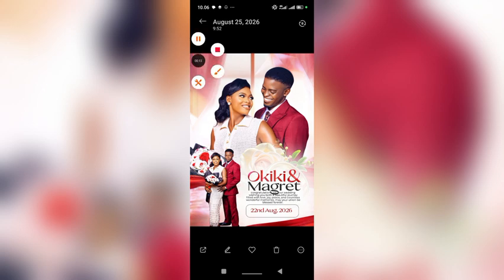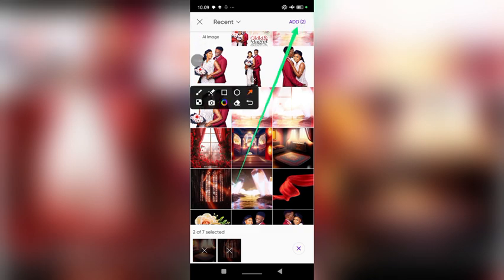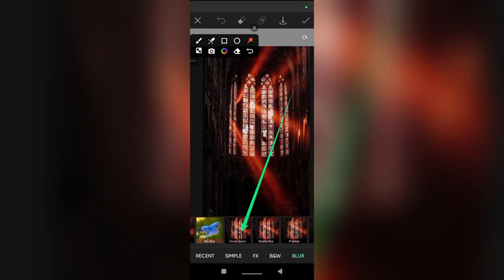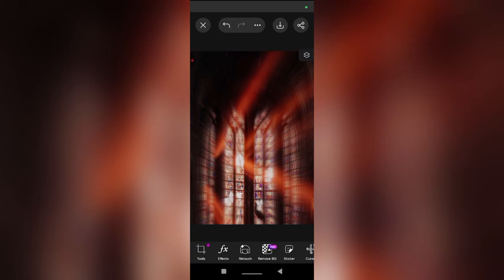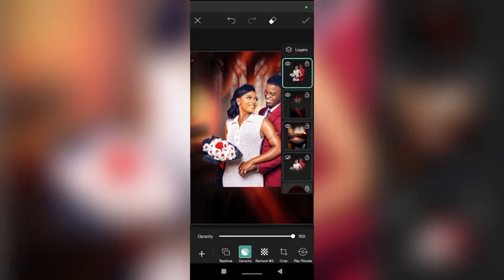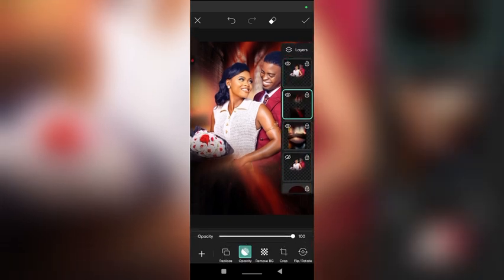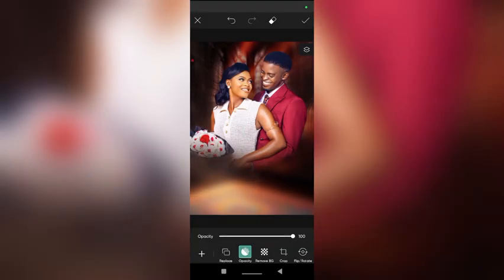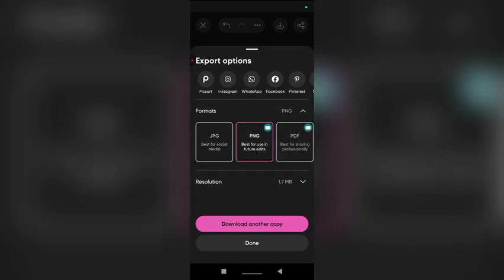How to create a professional wedding Flyer (part 3)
Want to learn how to create a professional wedding flyer from scratch using just your smartphone? In this video, I’ll take you through the complete design process step by step—from creating a stunning background to adding beautiful typography, images, and other design elements.

We’ll start by creating and manipulating the background using PicsArt, then export it and bring it into PixelLab, where the real design comes together. You’ll learn how to properly arrange your text, add images and other resources, and combine everything to create a clean, professional, and visually appealing wedding flyer—all from your smartphone!

This tutorial is perfect for beginners and aspiring graphic designers who want to improve their mobile graphic design skills and learn how to create professional designs without needing a PC.

In this video, you’ll learn:

- How to create a professional wedding flyer background
- How to manipulate backgrounds using PicsArt
- How to import your background into PixelLab
- How to add and arrange typography professionally
- How to add images and other design resources
- How to create a clean and professional flyer using your smartphone